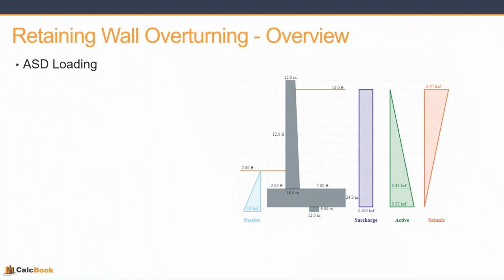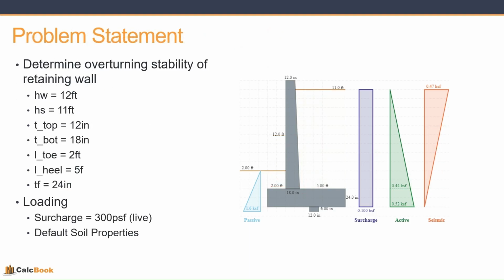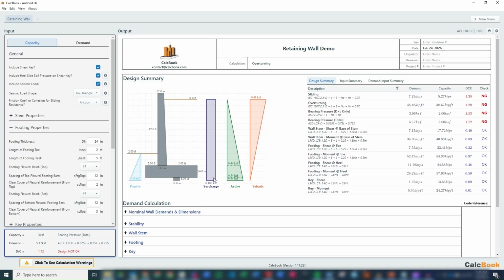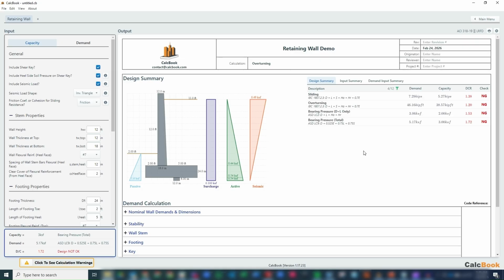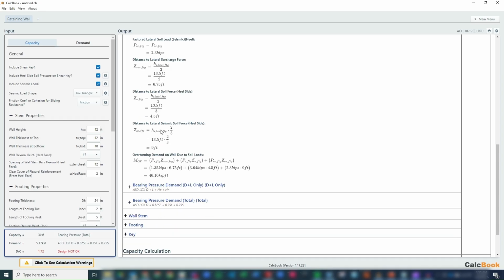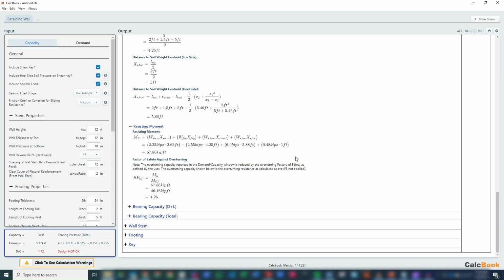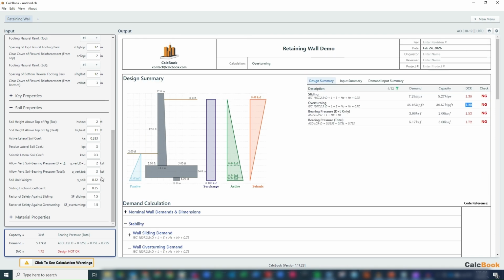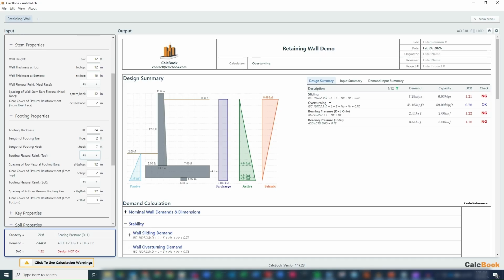Retaining Wall Overturning | Structural Engineering Tutorial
Follow along as we do a quick check on overturning stability of a retaining wall.

CalcBook empowers structural engineers to produce deliverable quality design calculations within minutes.

0:00 Introduction
0:05 Overturning Recap
0:50 Problem Statement
1:17 CalcBook
2:40 Overturning Demand
3:49 Overturning Capacity
4:35 Factor of Safety